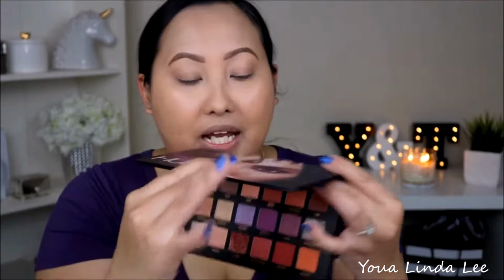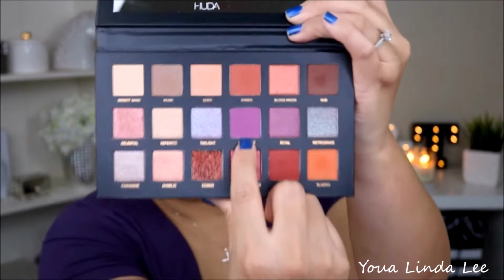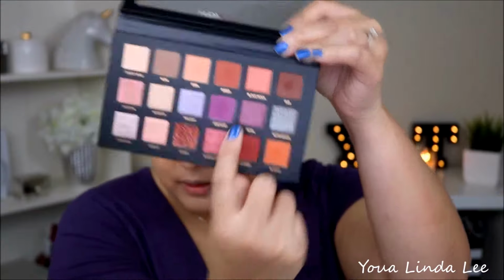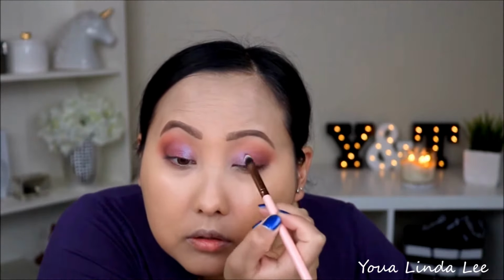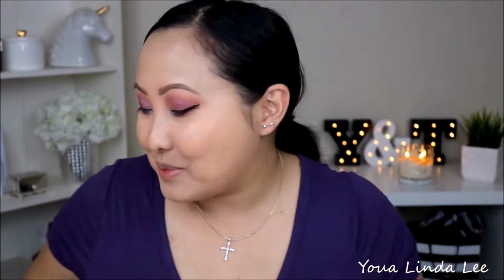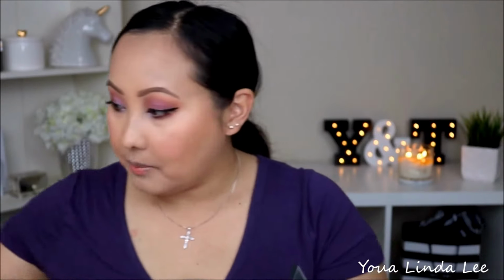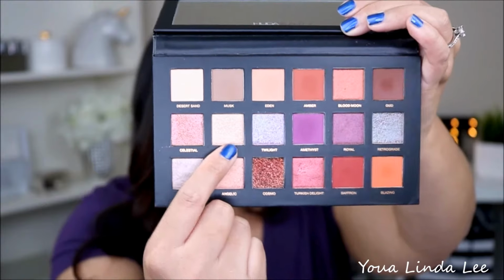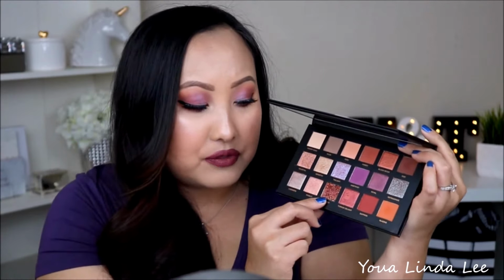HUDA BEAUTY DESERT DUSK | First Impressions, Tutorial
Hello everyone, in this video I try for the first time the Huda Beauty Desert Dusk Palette. I will give you my thoughts, first impressions, and overall thoughts on the Huda Beauty Desert Dusk Palette.

PRODUCTS MENTIONED:
-Huda BeautyDesert Dusk Eyeshadow Palette

- NARS NARSissist Cheek Studio Palette

- COVER FX Perfect Highlighting Palette

-COLOURPOP Darling Ultra Satin Lipstick

-COLOURPOP Echo Park Ultra Satin Lipstick